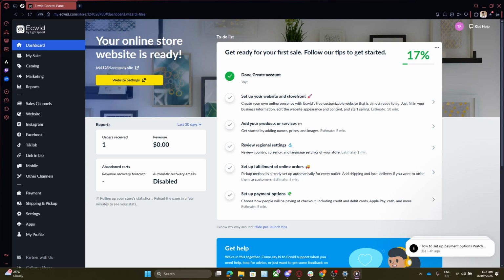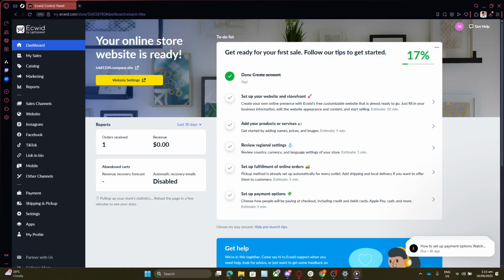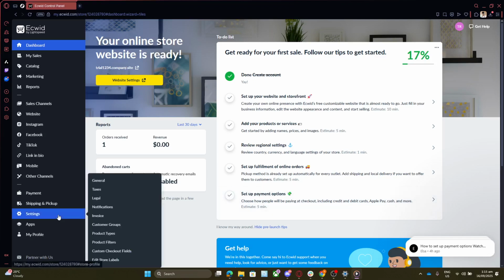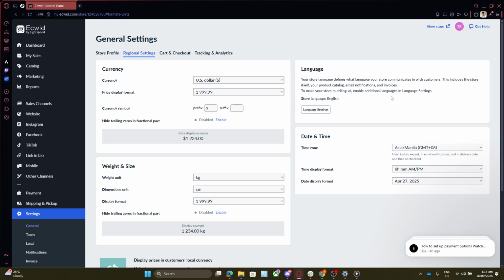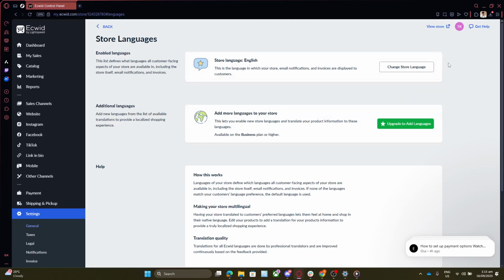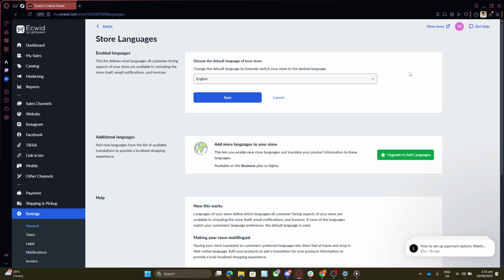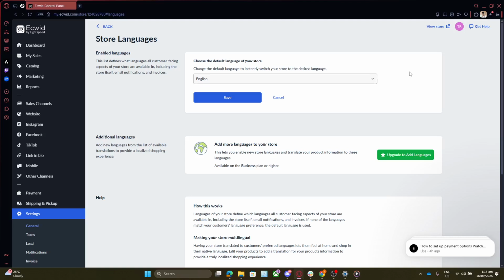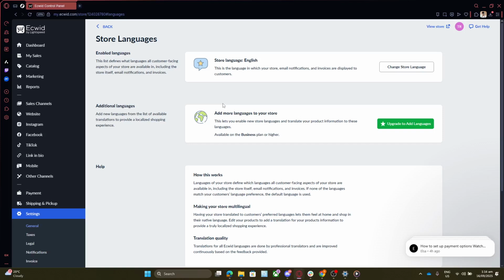How To Change Store Language In Ecwid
🌍 Want to make your store multilingual? In this step-by-step 2025 tutorial, I’ll show you how to change your Ecwid store language so your customers can shop in the language they’re most comfortable with.

You’ll learn how to:
✔️ Change your Ecwid store’s default language
✔️ Enable multiple languages for global customers
✔️ Translate product names, descriptions, and store content
✔️ Improve customer experience with localized shopping

By the end, you’ll know exactly how to change and manage store languages in Ecwid to reach a wider audience! 🚀✨